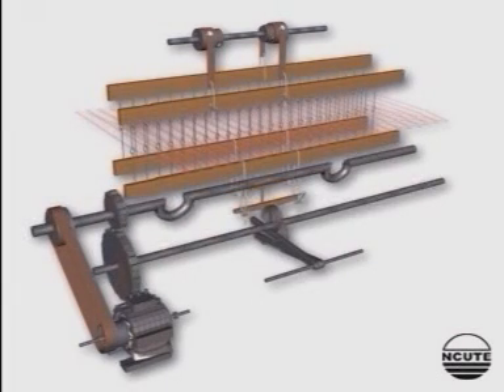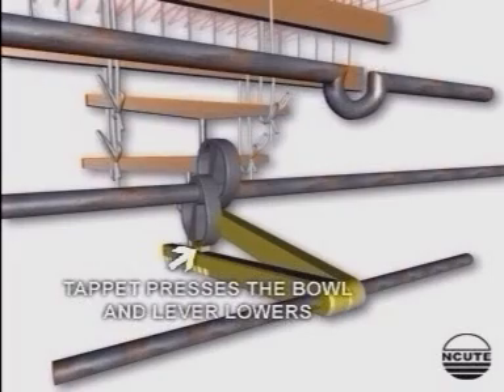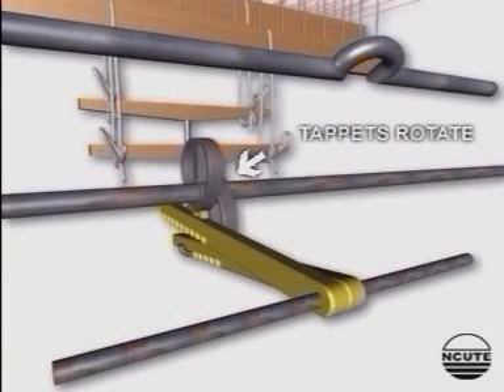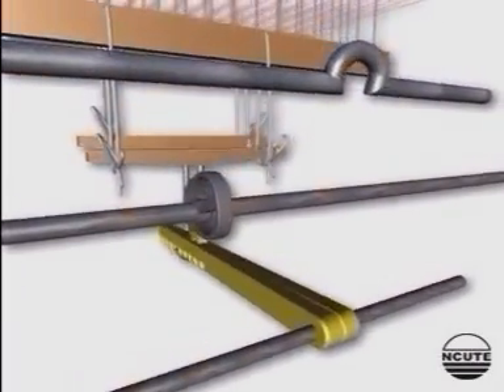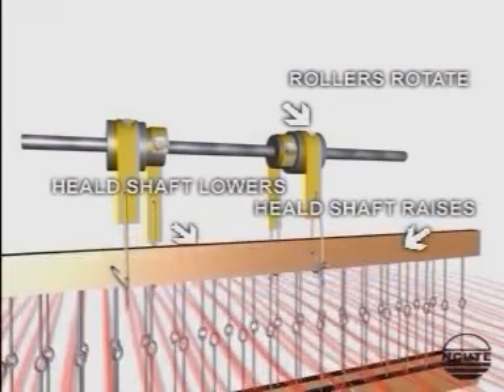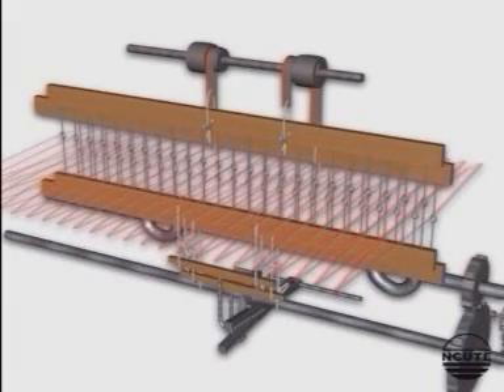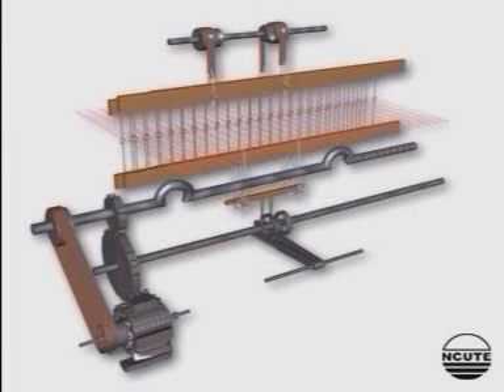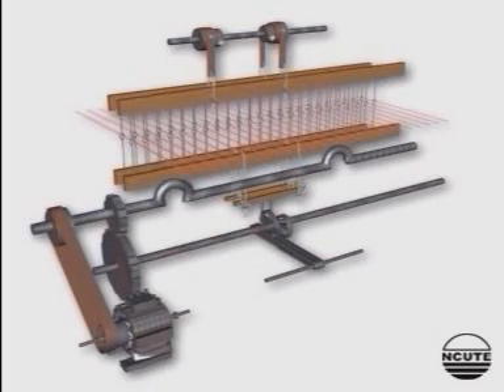Negative Tappet shedding Mechanism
This Video clearly explains you the working principle of Negative Tappet Shedding Mechanism